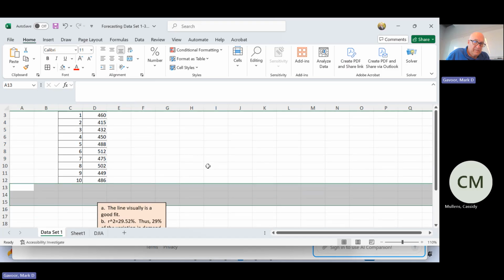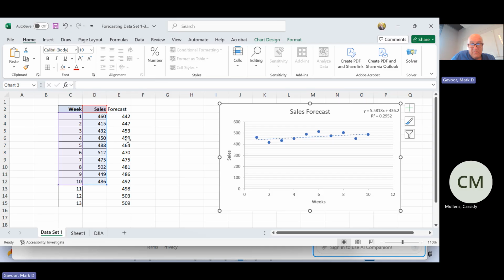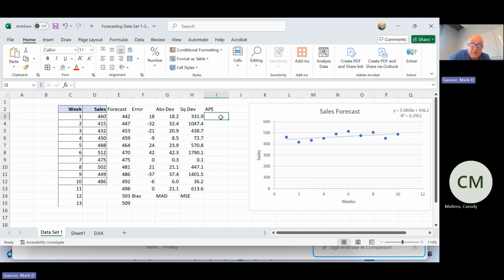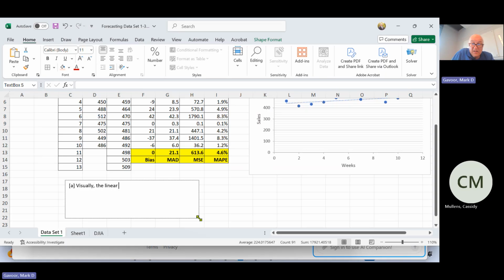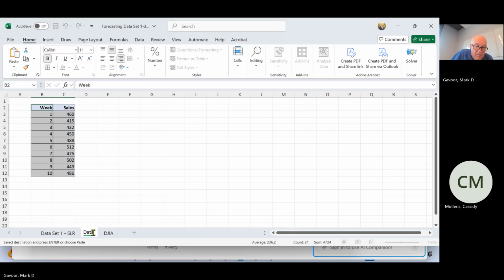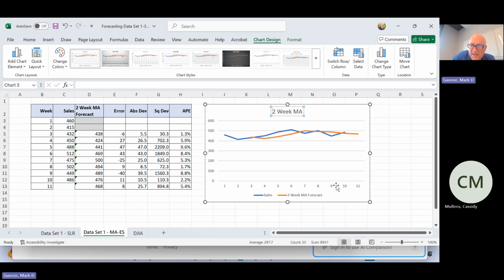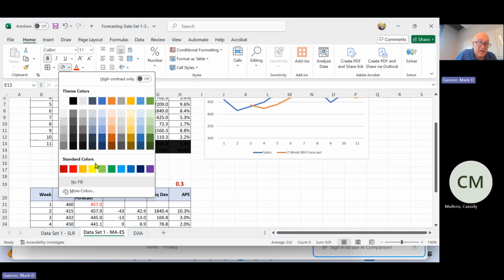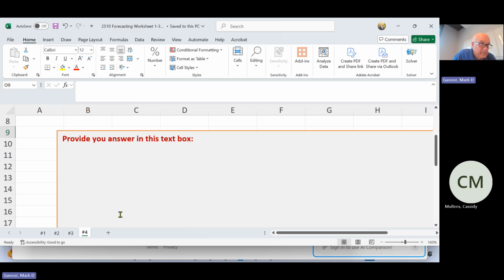BSE 2510 Worksheet 3 Forecasting Examples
- Forecast Accuracy measures
- Simple Linear Regression
- Moving Average
- Exponential Smooth